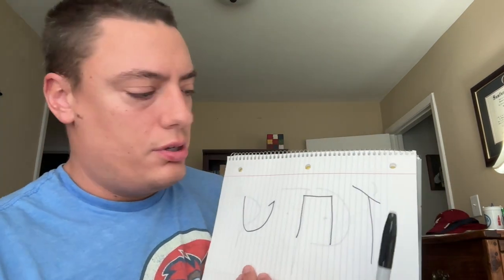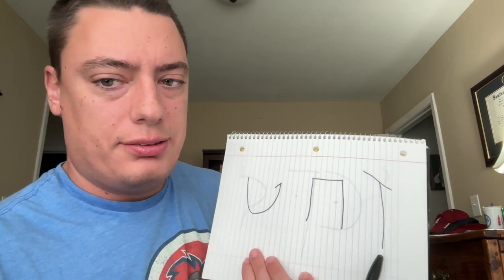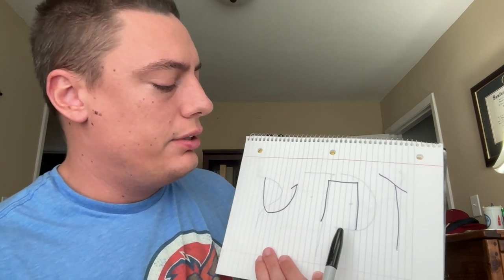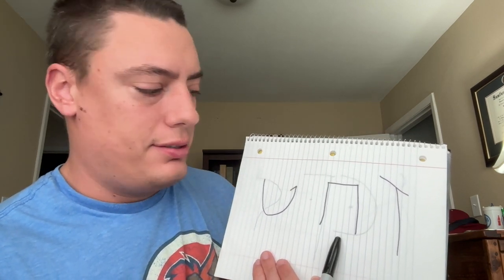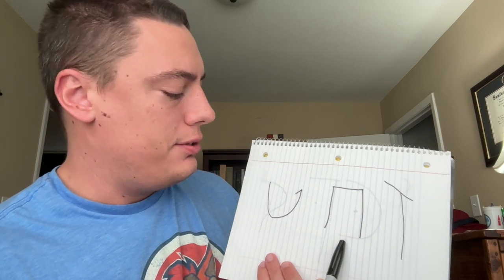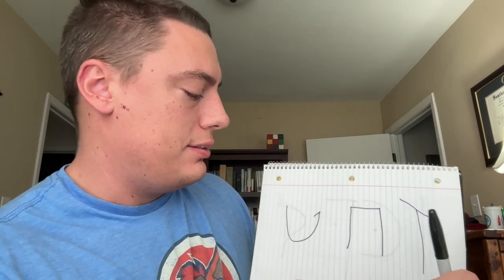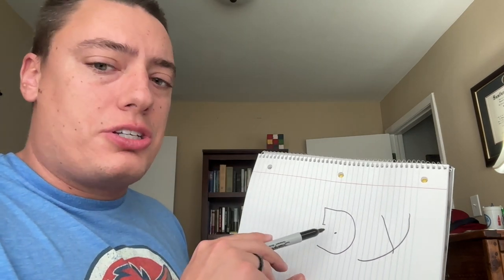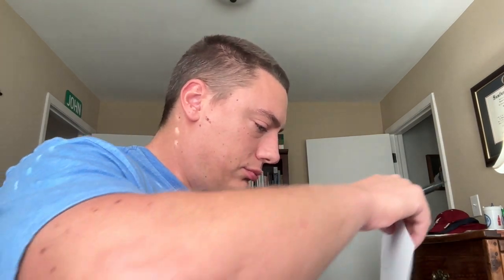Hebrew Lesson 7